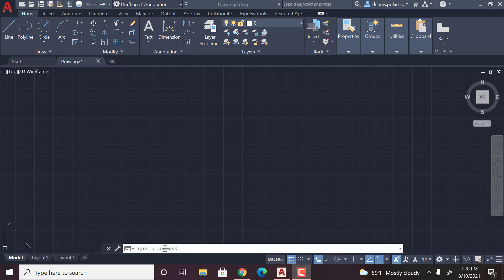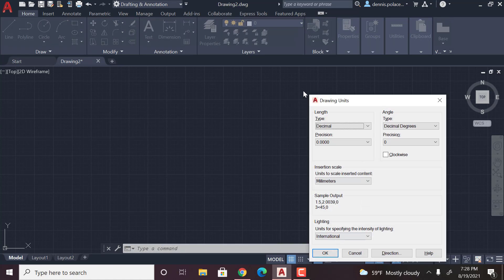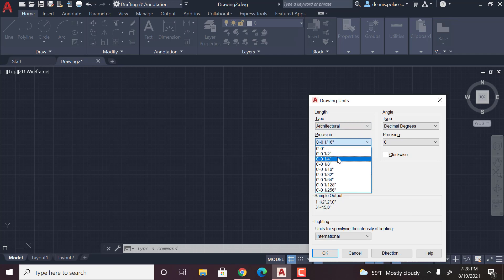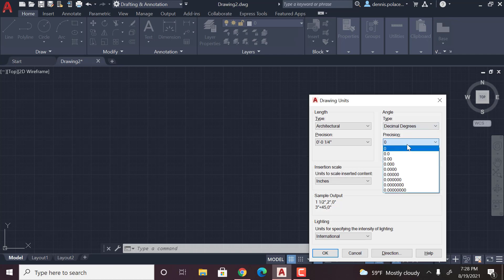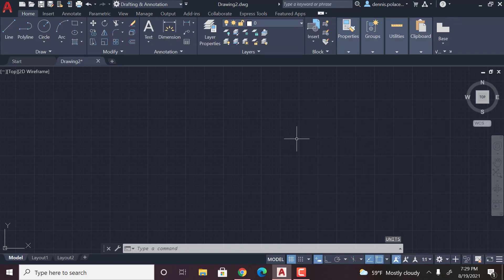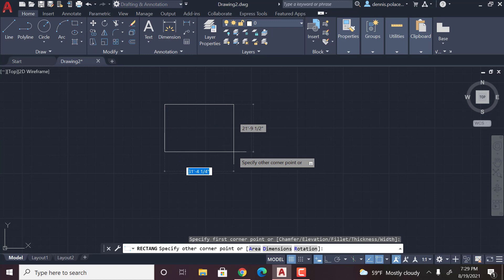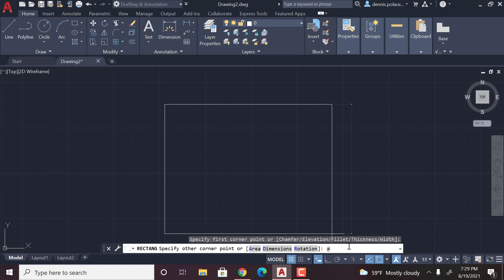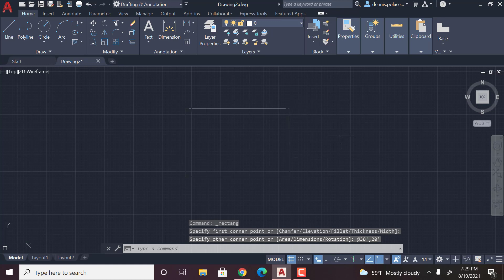How to change The Units in AutoCAD 2021!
This is how to change The Unit1s in AutoCAD 2021! I hope that you guys learned something new Today! Have a good rest of Your Day!